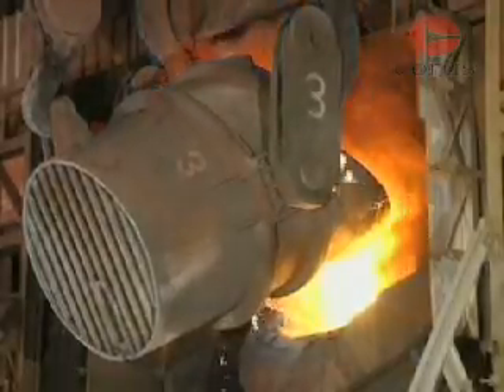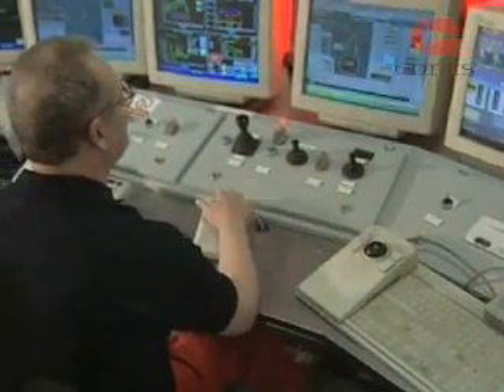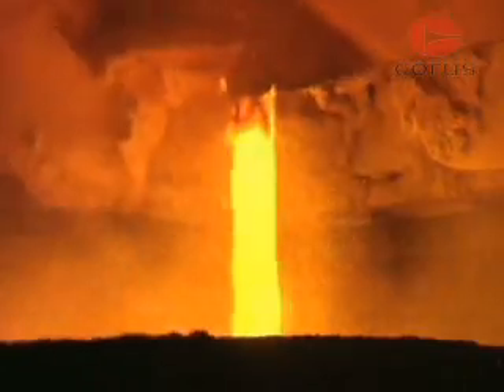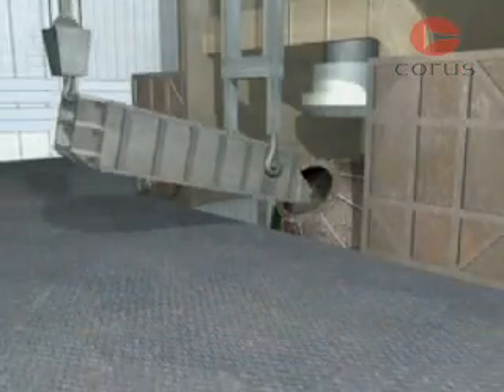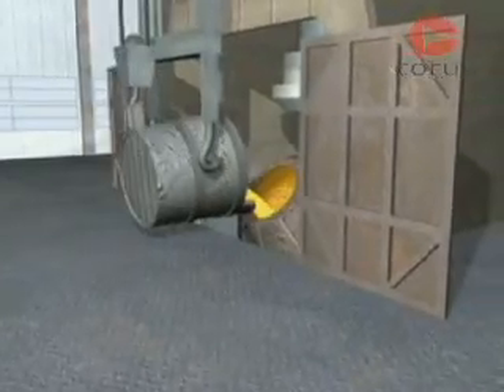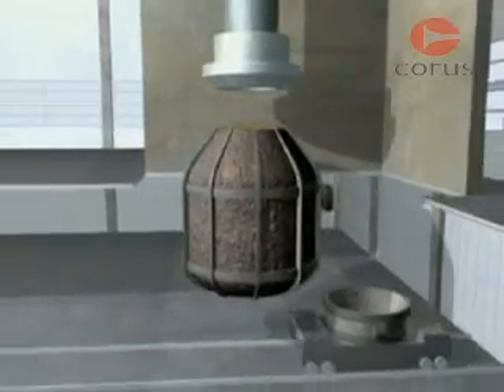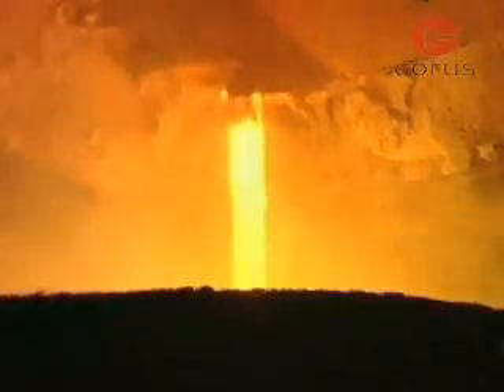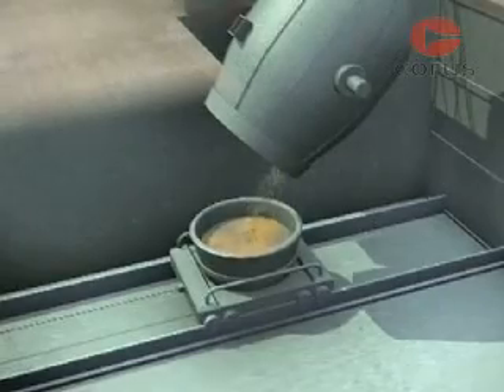Steelmaking: Oxygen steelmaking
Oxygen steelmaking: training video from the Corus BCSA training pack